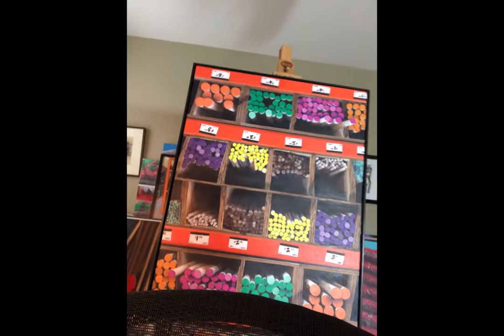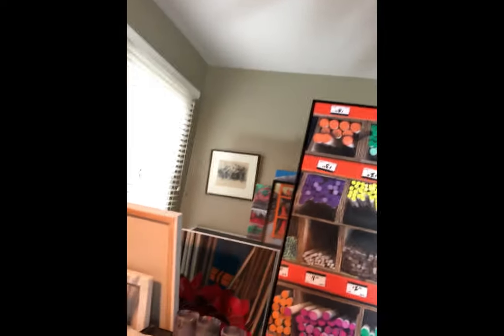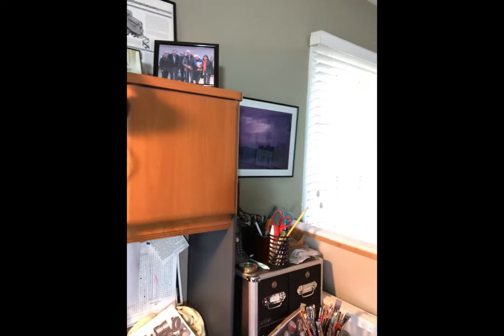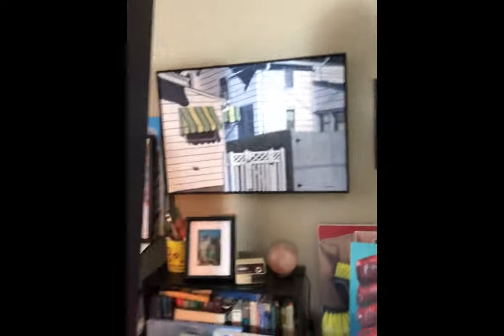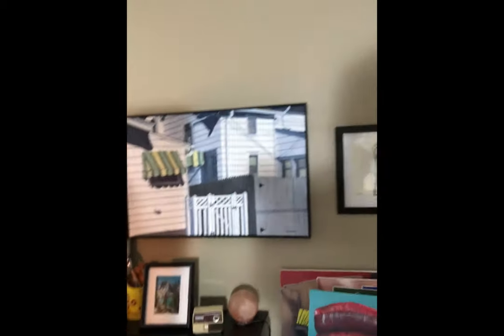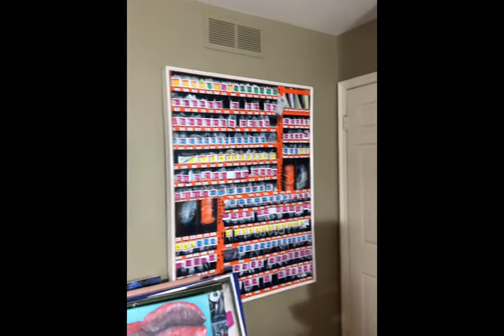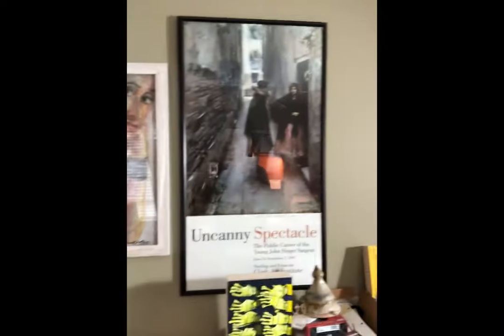Checking in the Bennett Gewirtz, artist from R'Emerged at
The Monmouth Museum, Lincroft, is moving forward in an innovative way as museums and most businesses remain closed due to the COVID-19 outbreak.
The museum is hosting its first virtual exhibit, welcoming home artists celebrating their local roots and diverse art, according to a press release.

The R’emerged Exhibition is taking place online in a virtual gallery available now through June 3.
The exhibition features the current works of alumni New Jersey Emerging Artists spanning the last 13 years, according to the press release.

The New Jersey Emerging Artists Series was established by the Monmouth Museum in 2007 to provide local artists with a launchpad and nurturing environment for their career development, including their first museum-caliber solo show, according to the press release.
More than 70 artists have been featured since the program’s inception in 2007 and it has become a popular staple for art lovers and the entire community.